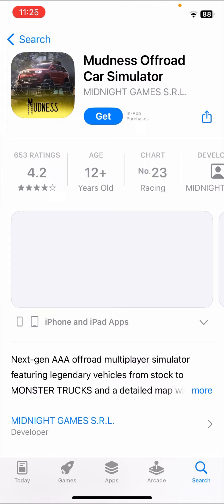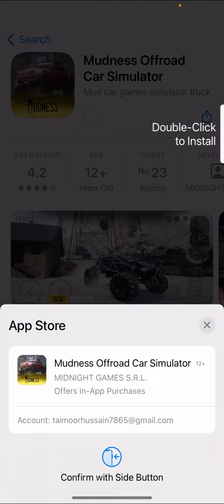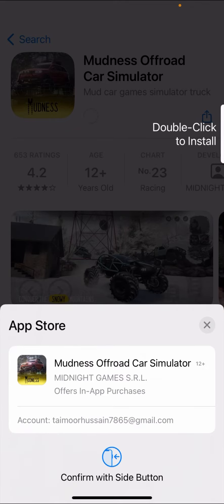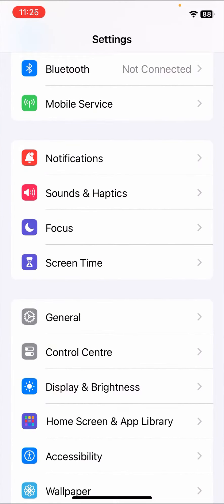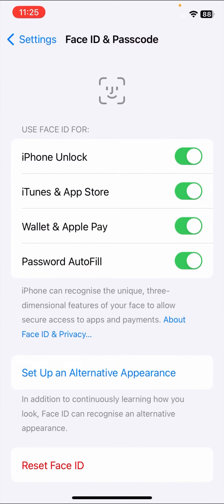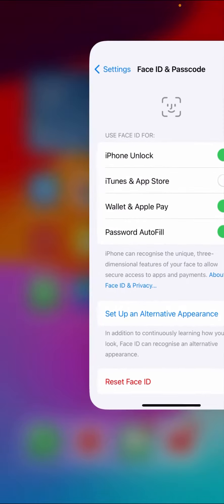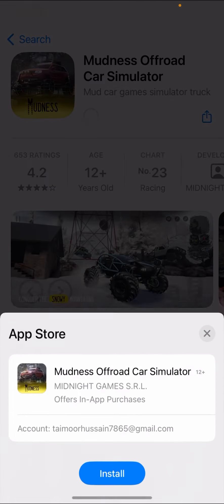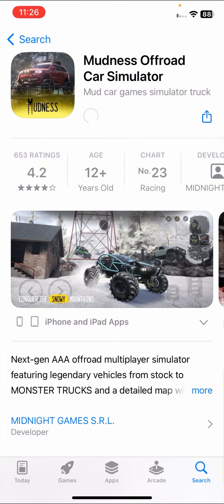How to install app without side button on iPhone (iOS 17) |Install app in iPhone without side button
👉YOUR SEARCH :

Workaround for Double click to install, Apps, on, iPhone, When, Side, Button, is, Broken, double click to install, iphone, iphone double click to install, fix iphone double click to install,

👉YOUR SEARCH

double click to install side button broken iphone, Disable Double Click to Install iPhone 11, Fix Double click to install feature on iPhone, Disable Double Click to Install iPhone 12, Disable Double Click to Install iOS 15,

👉YOUR SEARCH

Turn off Double Click to Install for Apps on iPhone, disable double click to install iphone 11, disable double click to install iphone x, remove double click to install iphone x, remove double click to install iphone 11,

👉YOUR SEARCH

👉YOUR SEARCH

ology tech in hindi, ologyntech in hindi, disable double click to install iphone, turn off double click to install iphone 12, disable double click to install iphone hindi, double click side button iphone 11,

👉YOUR SEARCH

disable double click to install iphone 11, remove double click to install iphone x, confirm with side button iphone, iphone 11 double click to install, turn off double click to install, How To Disable Double Click To Install,

👉YOUR SEARCH

iphone xr app store double click, iPhone, iPhone, iPhone iOS 14, ios 14, How to Replace Double-Click to Install Side Button with AssistiveTouch on ioS 14, How to Replace Double-Click to Install Side Button with AssistiveTouch

2 : Others Informtive video :

1 :how to fix apps not downloading on app store

2 : how to fix iphone is original or fake

3 : how to fix cannot connect to app store

4 : Follow me on other YouTube channel

Thanks.  ♥️♥️♥️♥️♥️♥️♥️♥️♥️♥️♥️♥️♥️♥️